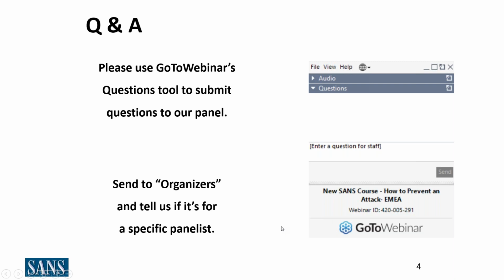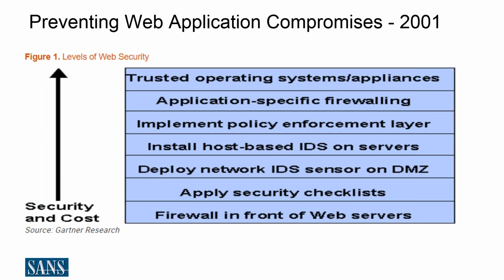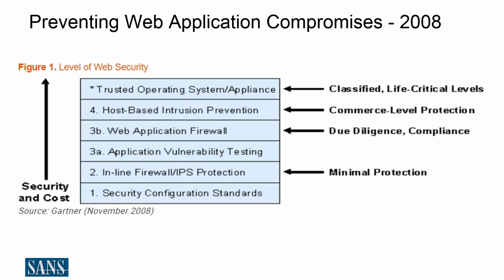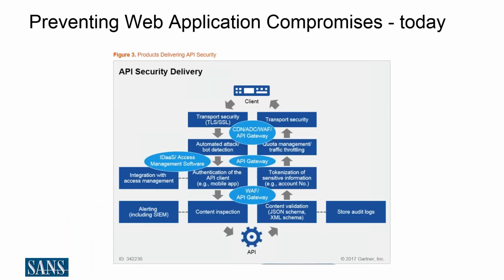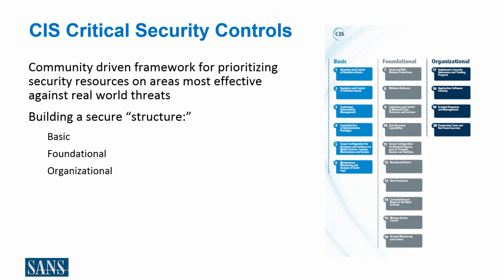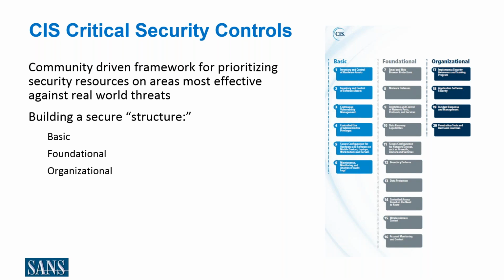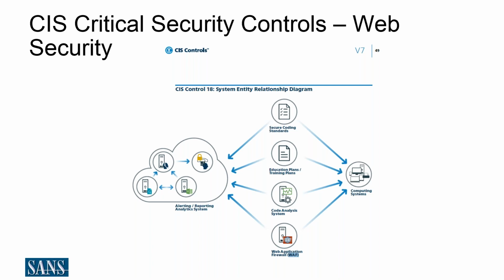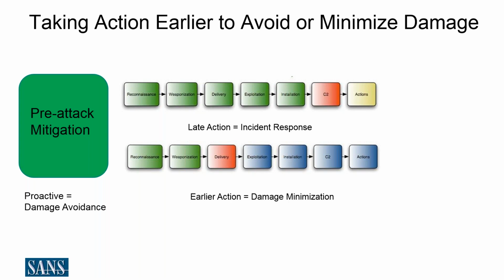What Works in Application Security: How to Detect & Remediate Application Vulnerabilities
John Pescatore, Director of Emerging Technologies at SANS and Joshua Bentley, Application Security Manager at Liberty Mutual discuss what tool works best in the application security industry. The number of applications being developed and deployed to meet business needs increases, agile development methodologies drives the shortening of development cycles and testing time. Because traditional approaches for dynamic and static application security testing are too slow to meet the accelerated pace of today's business environments, Contrast Security comes in to help detect vulnerabilities fast and easy. (47:00)